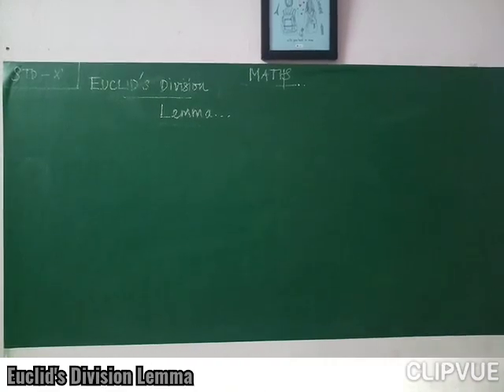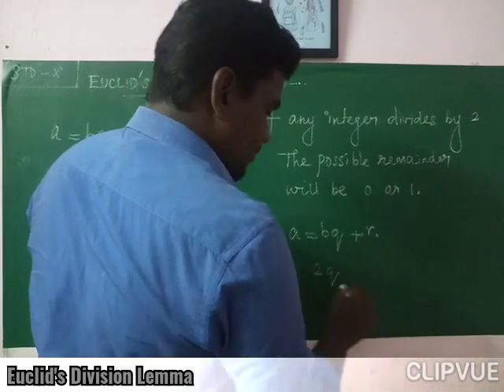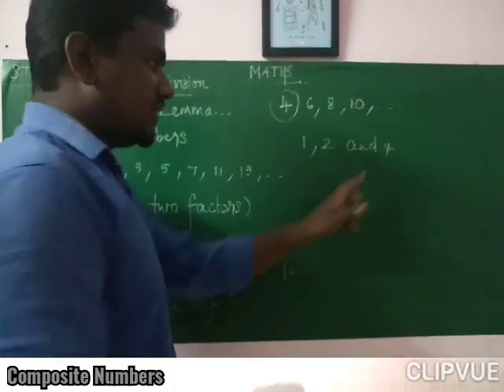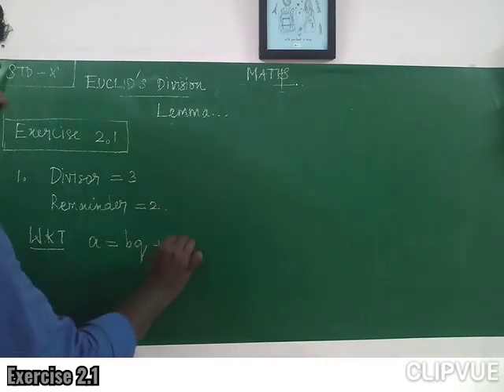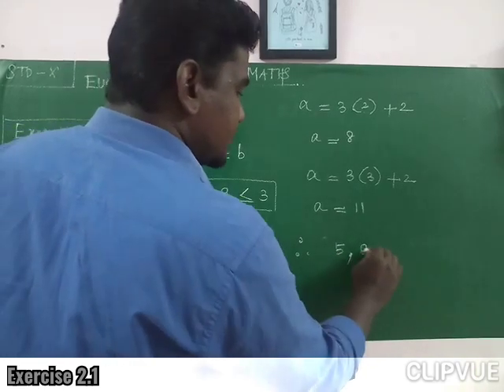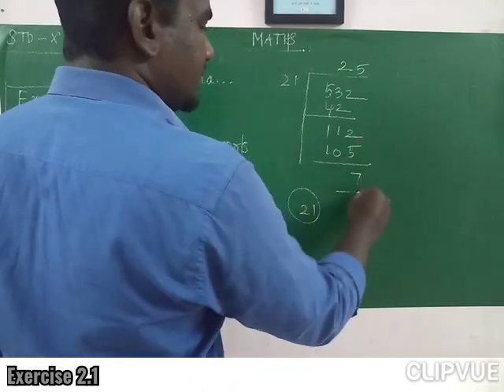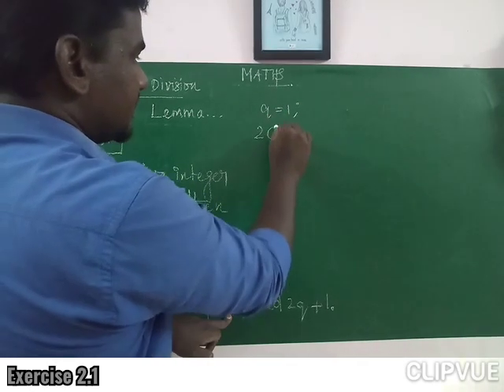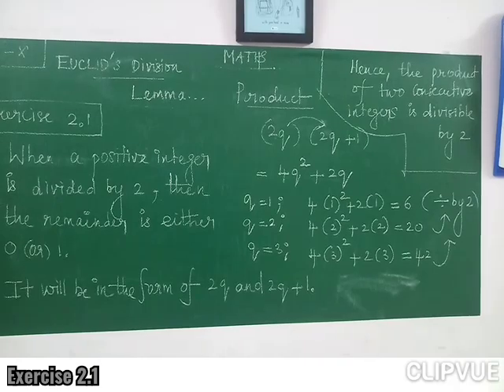STD - X: Chapter - 2( Numbers and Sequences)